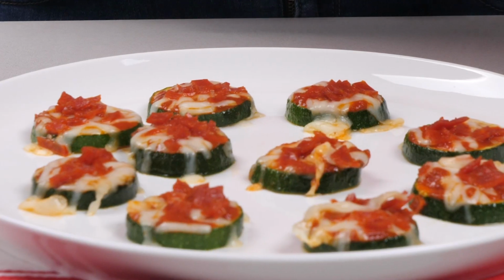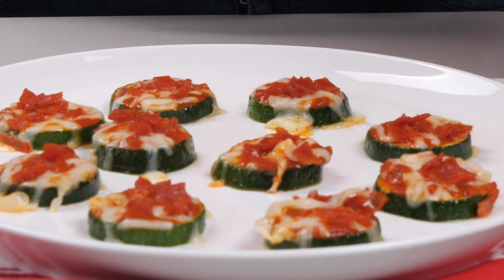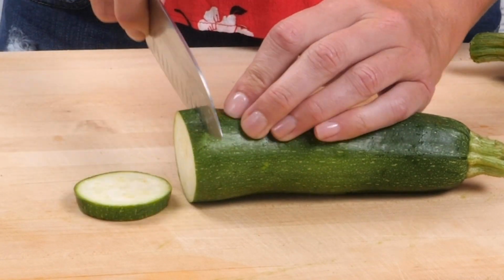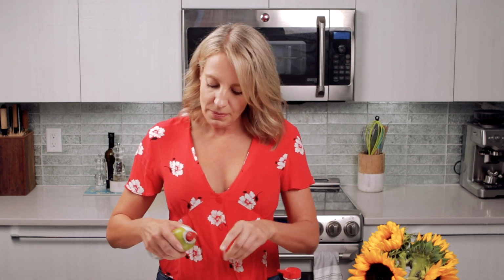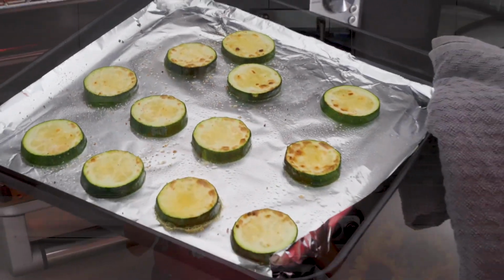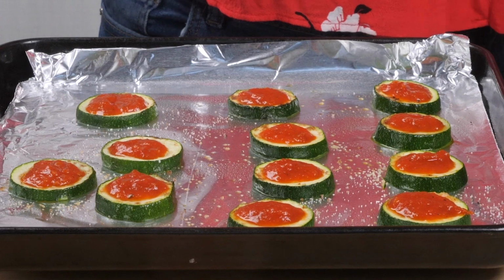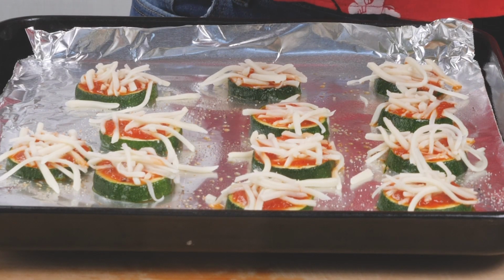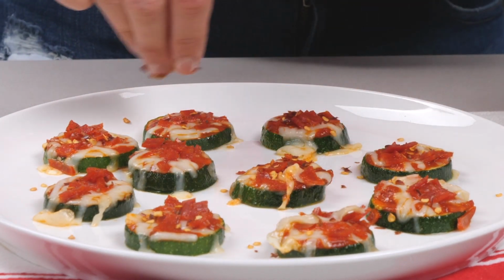5 minute Healthy Pizza Bites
If you love Pepperoni Pizza Bagels but not all the carbs, calories, and SP you have to try my EASY toaster oven Zucchini Pepperoni Pizza Bites recipe!  They're packed with flavor, are savory, and awesome for a snack.

Perfect for the Super Bowl or as a Happy Hour appy. This recipe uses Turkey Pepperoni which tastes JUST like the real thing for a fraction of the calories and fat. Find it by the regular pepperoni in the supermarket. These take just minutes to make so they're great to satisfy that pizza craving in a healthy way anytime!

For my WW (formerly known as Weight Watchers) friends, these are just 4 SP for a plate of TWELVE on all three plans.  Perfect for Gluten Free and Low Carb diets too.

Want more fun healthy recipes and cooking tips?

GET MY FREE COOKBOOK!
"10 HEALTHY MEALS FOR 1 OR 2”

Hey, I'm Julie!  An engineer-turned-chef, mom of 2,  and TOTAL fun-lover who's developed 1000's of recipes for Shape Magazine, WW (formerly known as Weight Watchers), Bed Bath Beyond, Food Network, and more!
Here on my show "Where Happy Meets Healthy" I'm sharing an easy and fun approach to healthy cooking and healthy eating for 1 so you can find balance and enjoy amazing food while living a healthy lifestyle. Join me for new recipes and cooking tips each week.
xo Julie